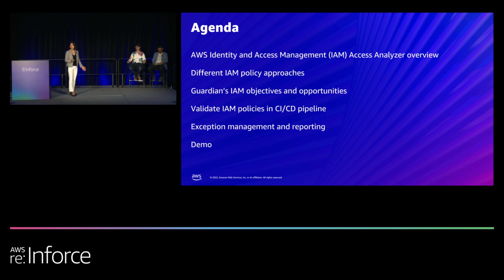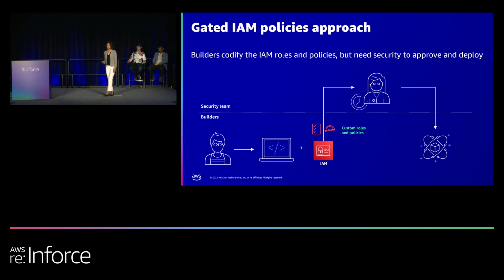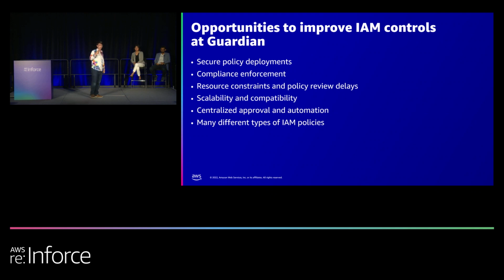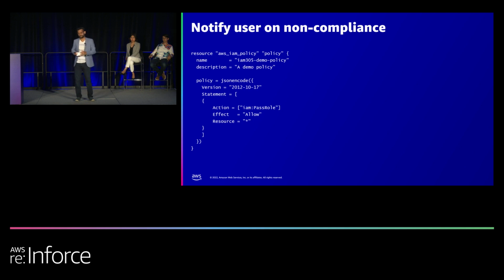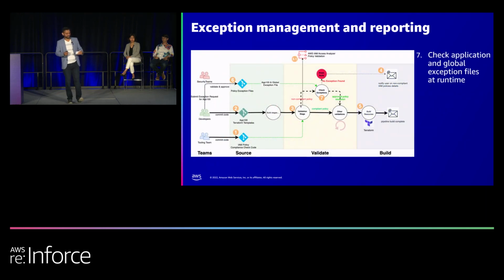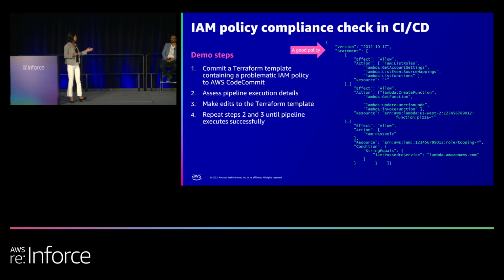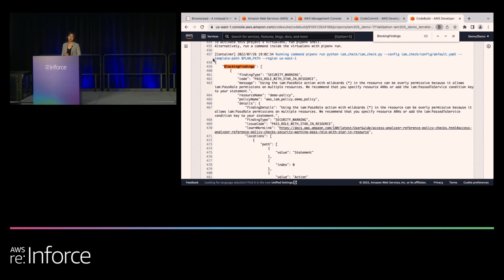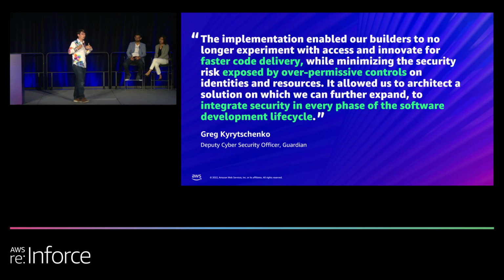AWS re:Inforce 2022 - How Guardian Life validates IAM policies at scale with AWS (IAM305)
Attend this session to learn how Guardian Life shifts IAM security controls left to empower builders to experiment and innovate quickly, while minimizing the security risk exposed by granting over-permissive permissions. Explore how Guardian validates IAM policies in Terraform templates against AWS best practices and Guardian’s security policies using AWS IAM Access Analyzer and custom policy checks. Discover how Guardian integrates this control into CI/CD pipelines and codifies their exception approval process.